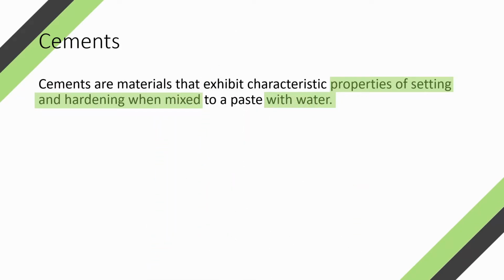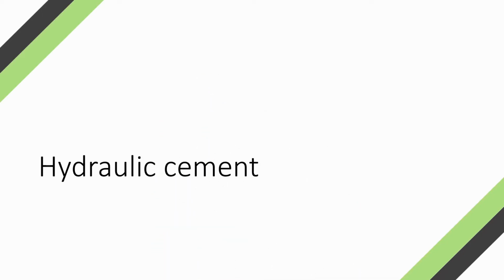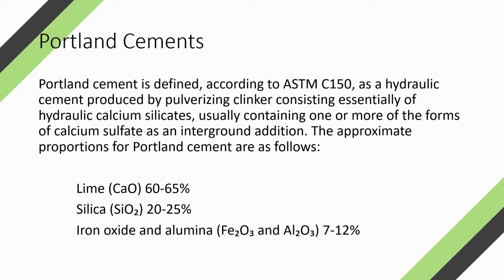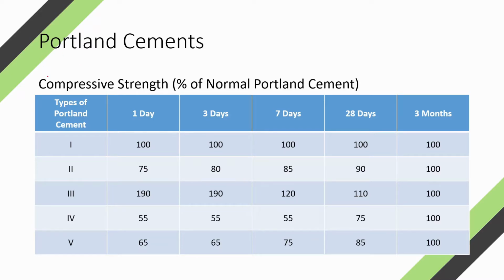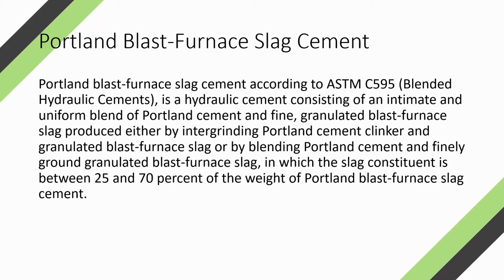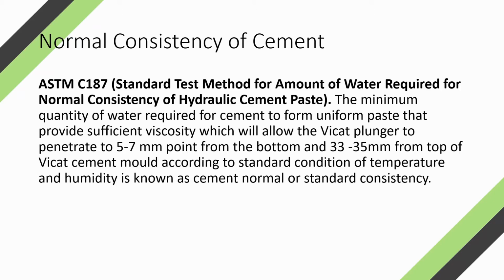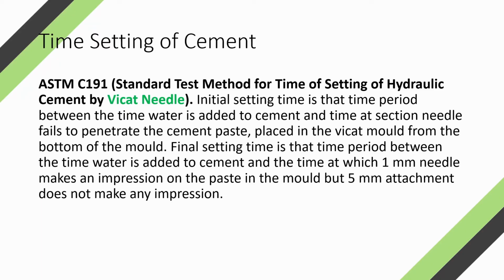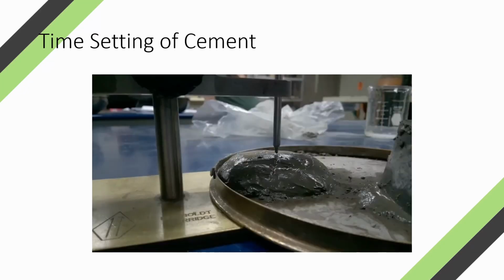Determination of Setting Time of Cement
In this video, Engr. Guinto discusses the process of testing the initial and final setting time of cement using Vicat apparatus, and Gillmore needle apparatus.